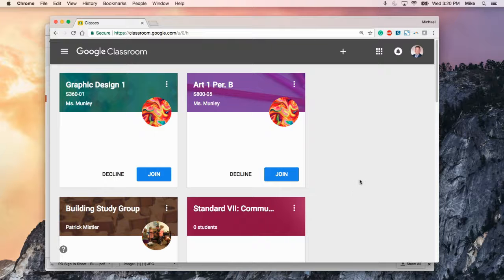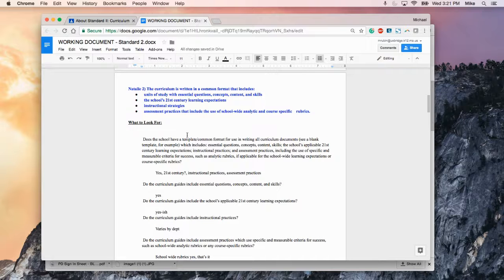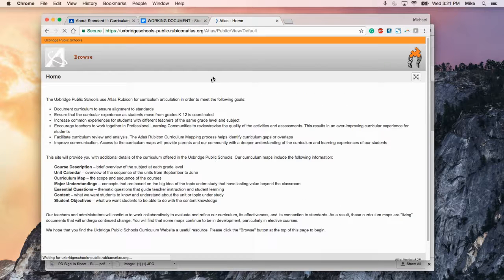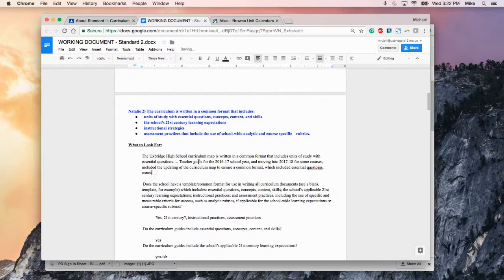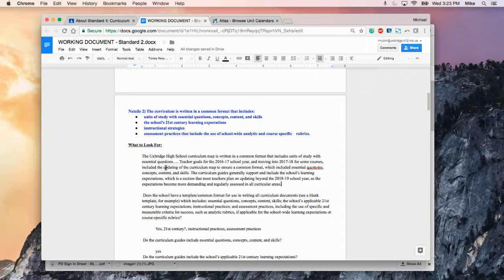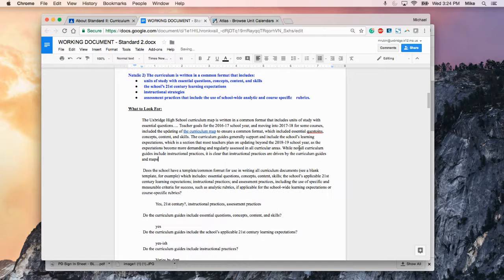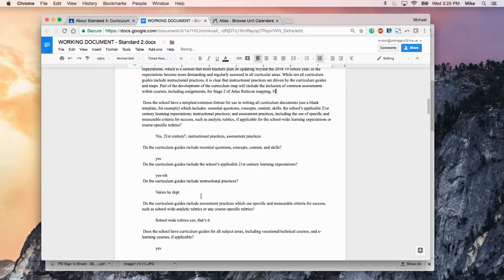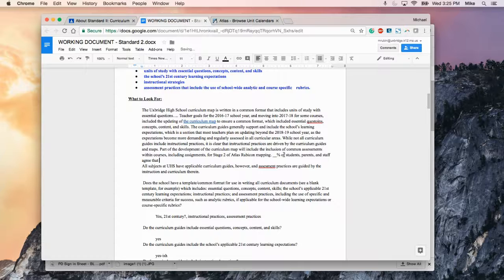Modeling Report Writing and Linking